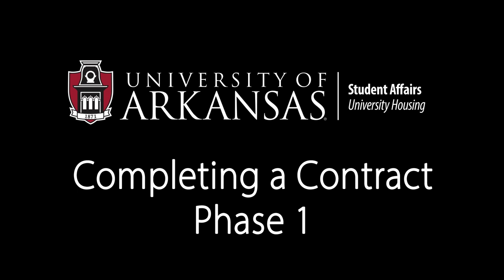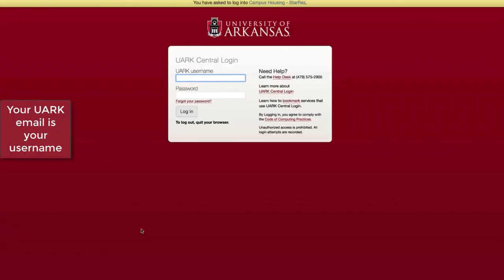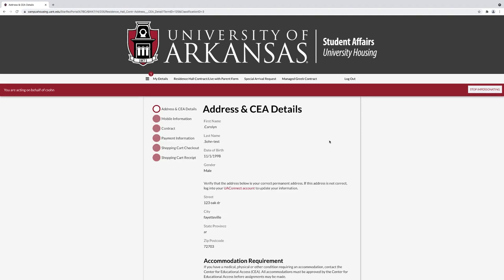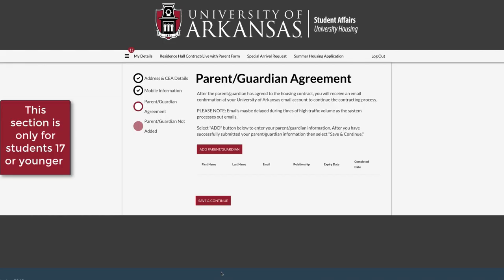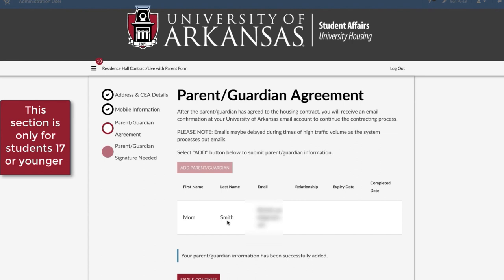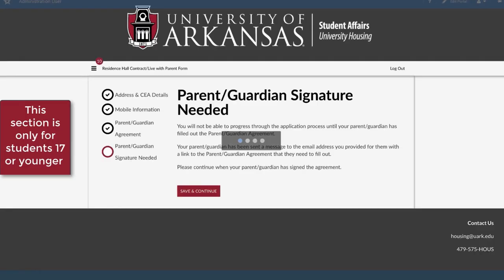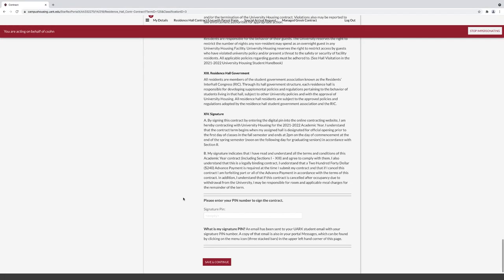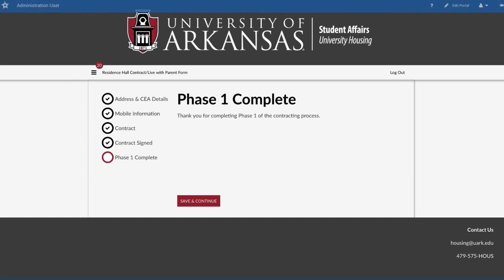University Of Arkansas Housing Contract - Phase 1